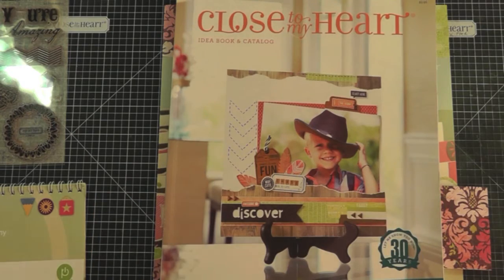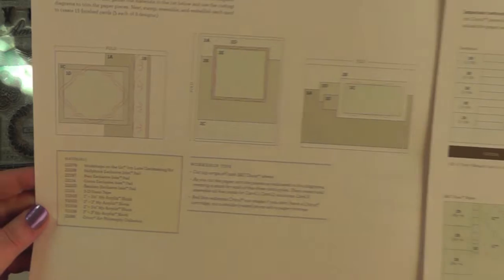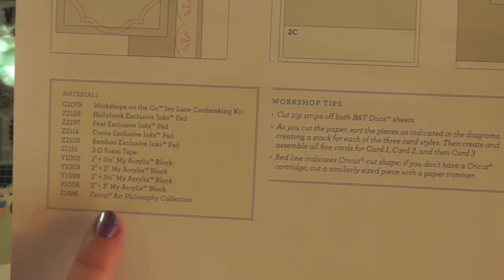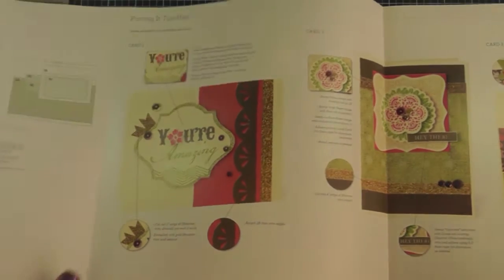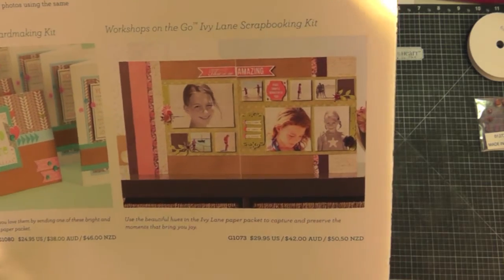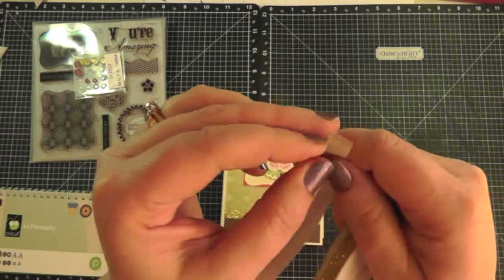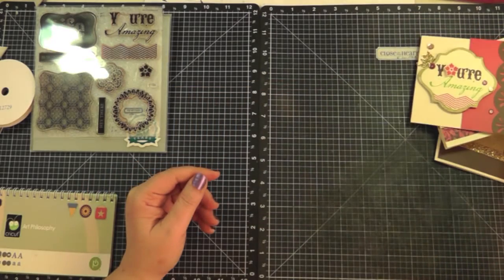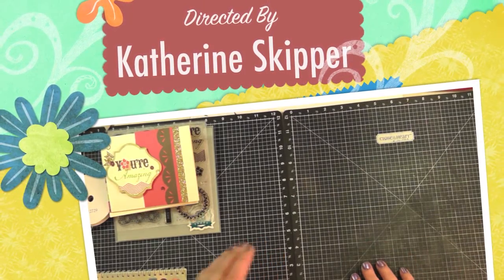Close To My Heart Ivy Lane Card Workshop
This is a quick video on the Close To My Heart Ivy Lane Card Workshop that is featured in the Spring/Summer 2014 Idea Book.